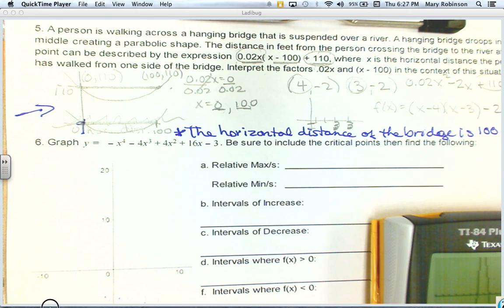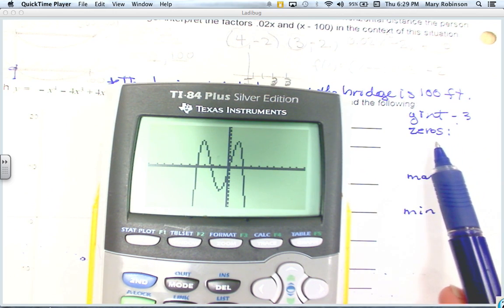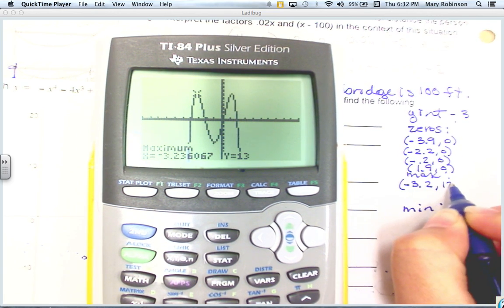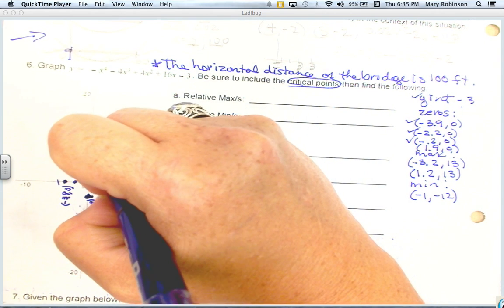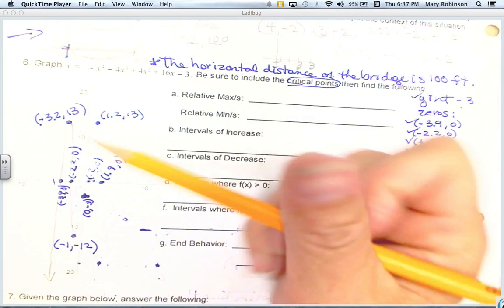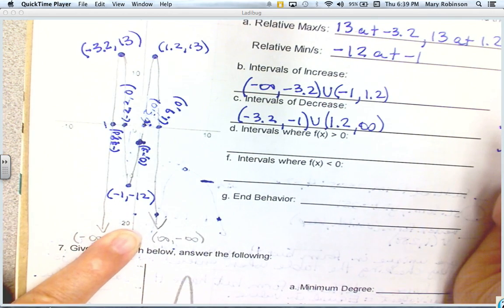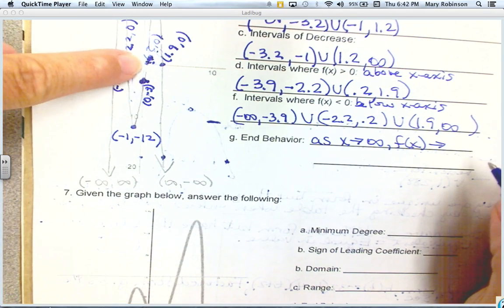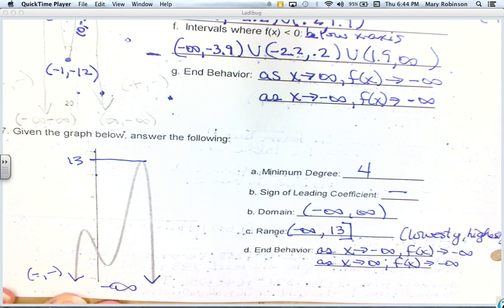Test #1 Review problems 6 7